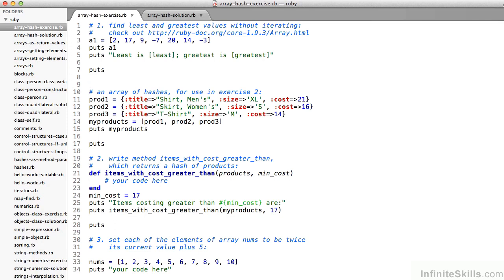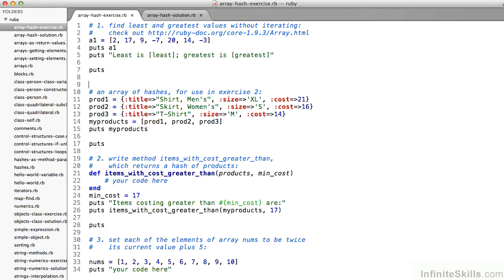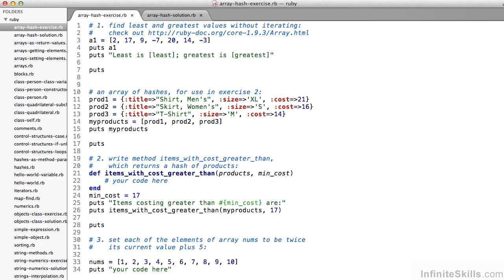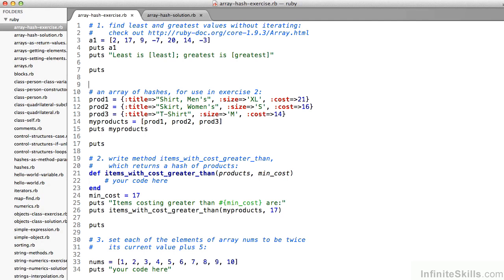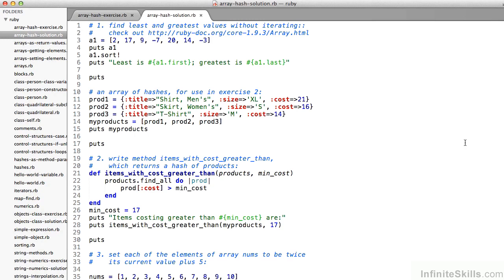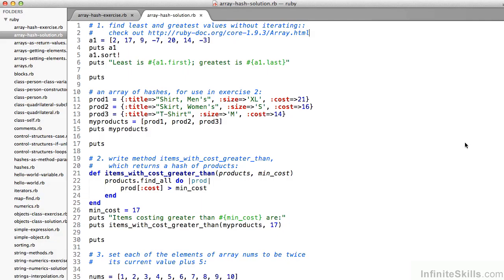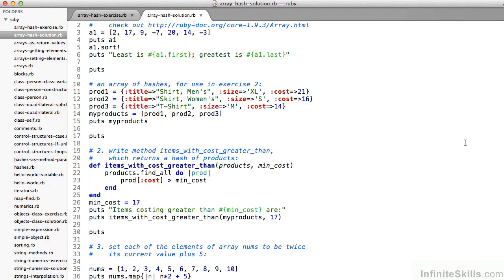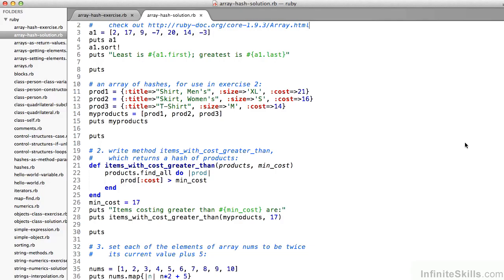Ruby On Rails Tutorial | Array And Hash - Exercise Review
Want all of our free Ruby training videos? Visit our Learning Library, which features all of our training courses and tutorials

More details on this Ruby on Rails training can be seen This clip is one example from the complete course. For more free Ruby tutorials please visit our main website. YouTube